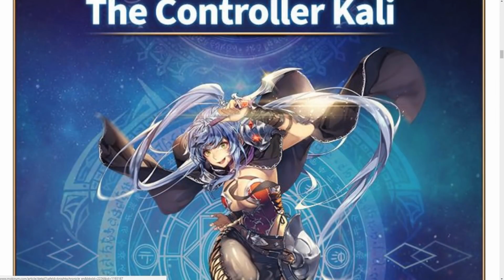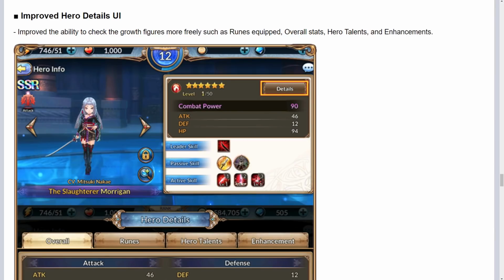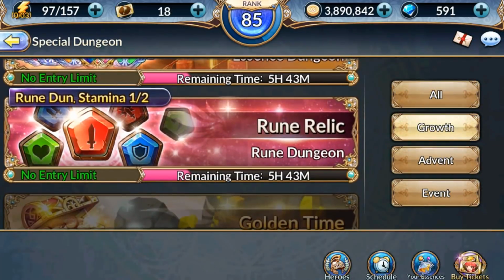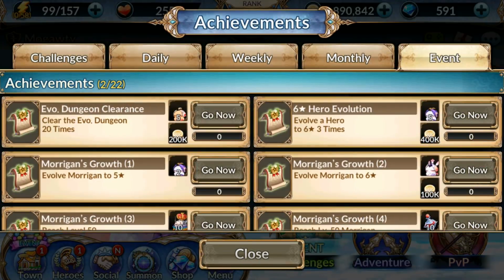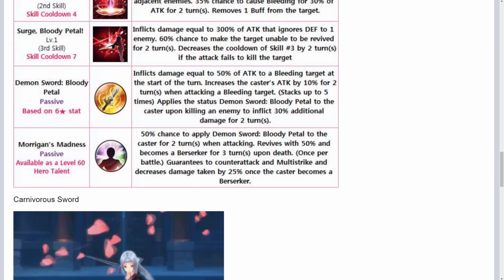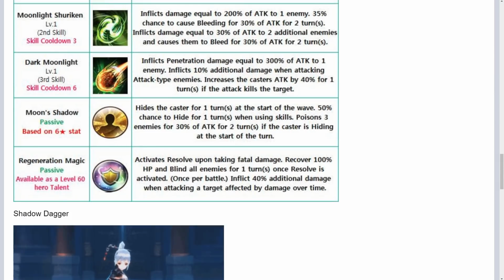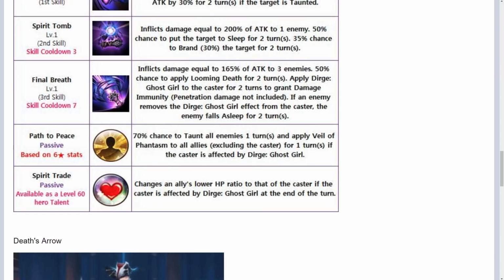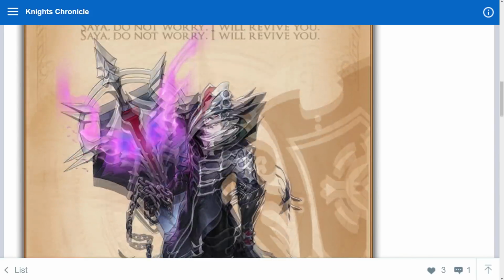NEW UPDATE! Knights Chronicle - Patch & New Heroes Review (Morrigan, Kali, and Claude)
Hey guys, today in Knights Chronicle, we're checking out the recent patch it went through where it introduces 3 new heroes called Morrigan, Kali, and Claude.